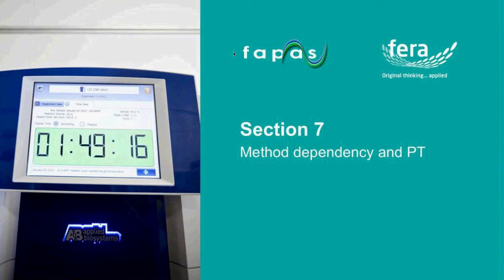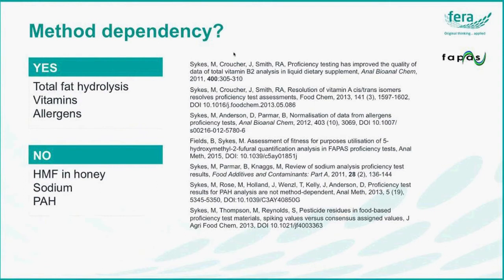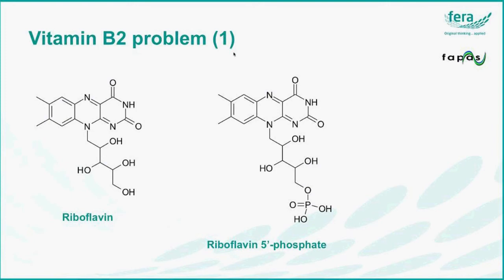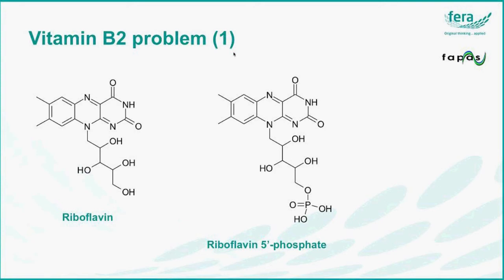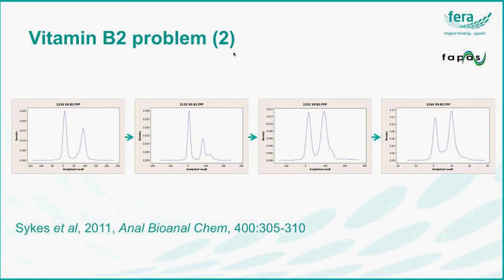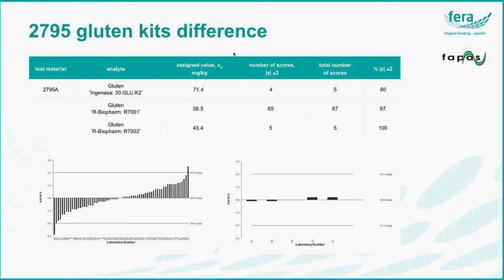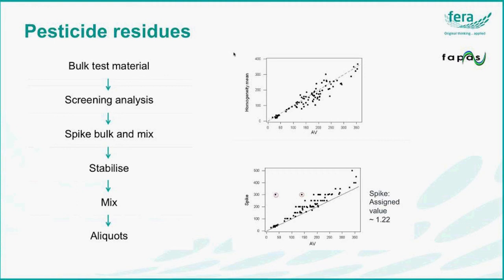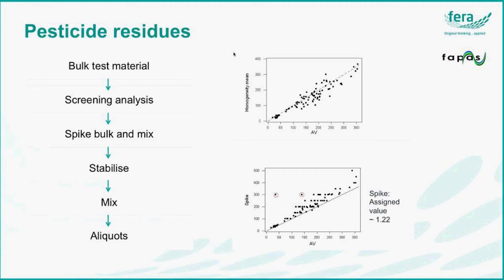Fera Science - Method Dependency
Proficiency testing is an essential part of laboratory quality assurance and participation is an expected requirement of ISO 17025 accreditation. Fapas proficiency testing provides an independent assessment of your laboratory performance and compares your results to laboratories worldwide.